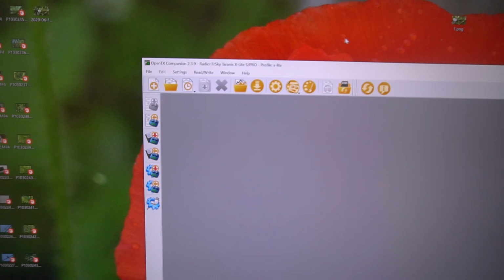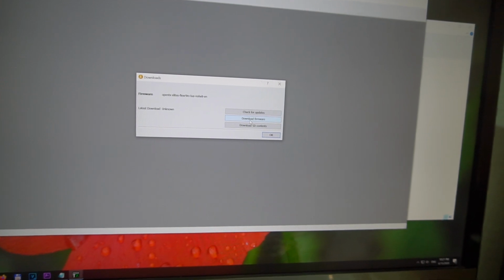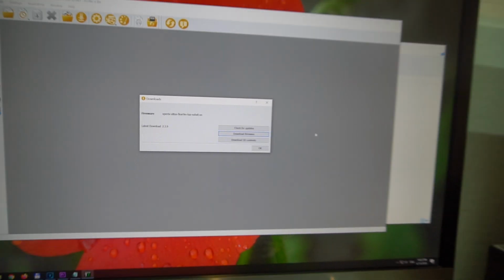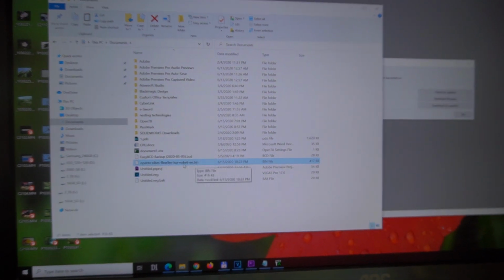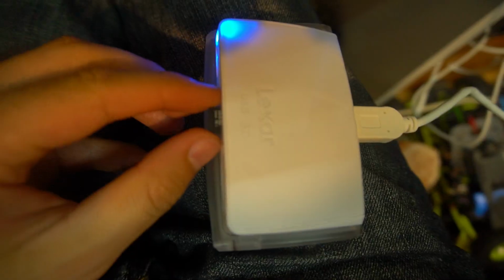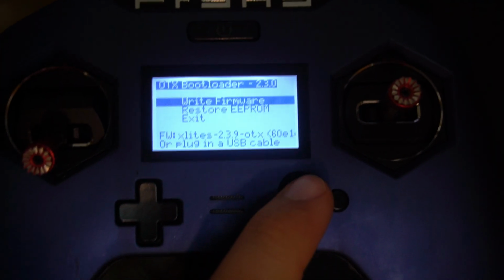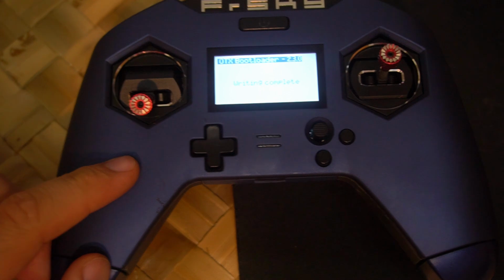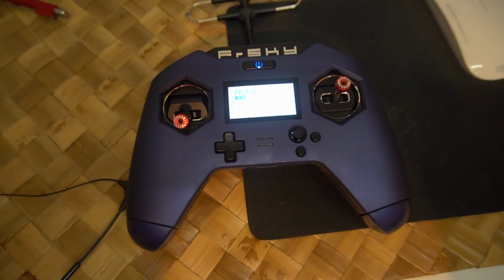How to change the LCD display Fonts of X-Lite Pro radio? (OpenTX Companion)